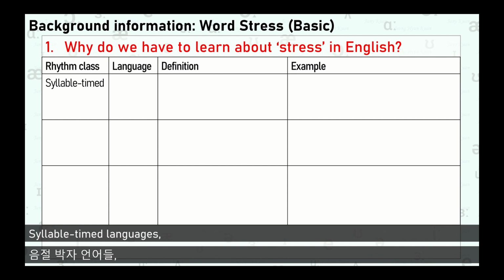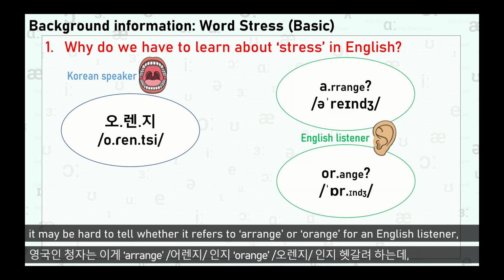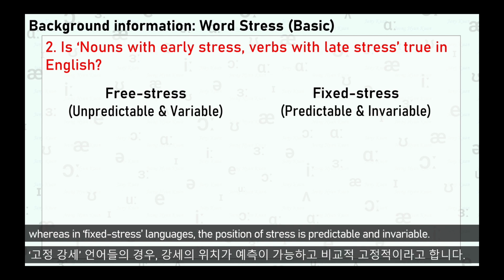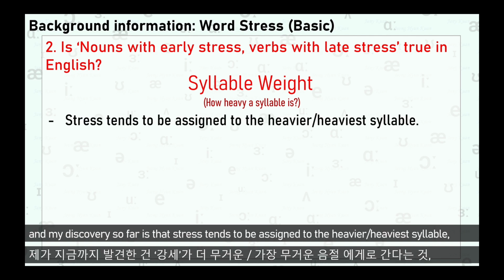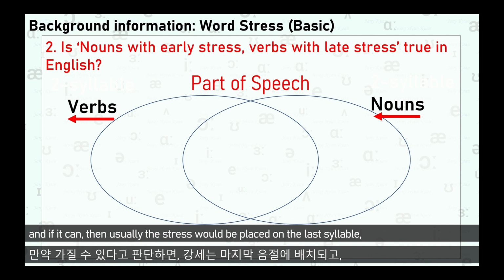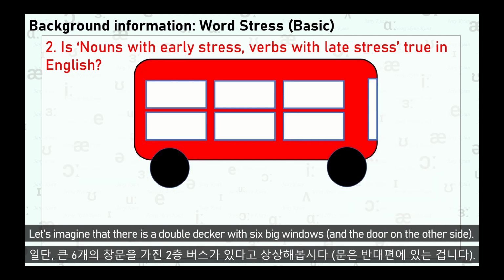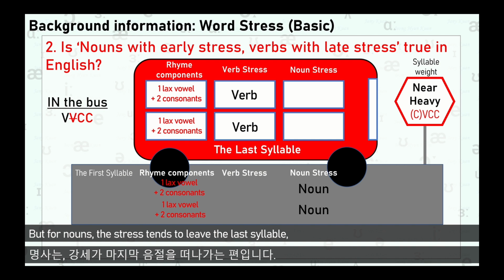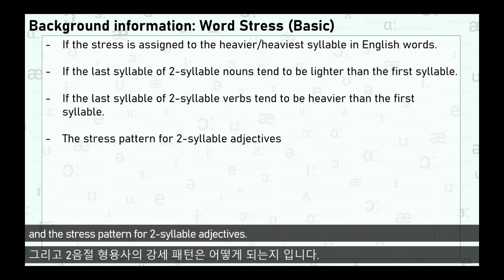[영국 발음/영국 영어] Ship or Sheep Level 1.1 U0.3 Stress 1 Word Stress (basic)